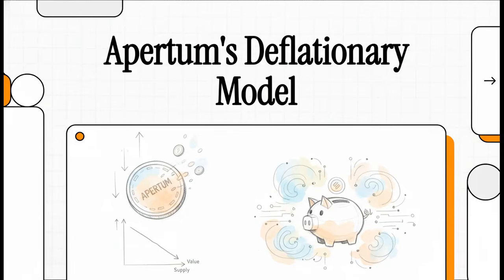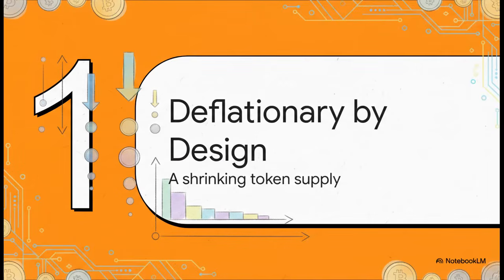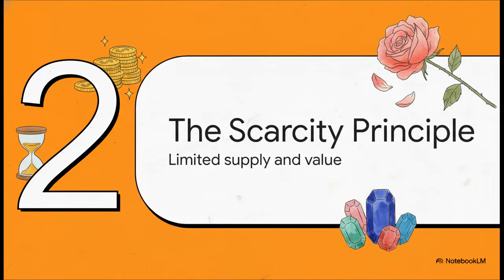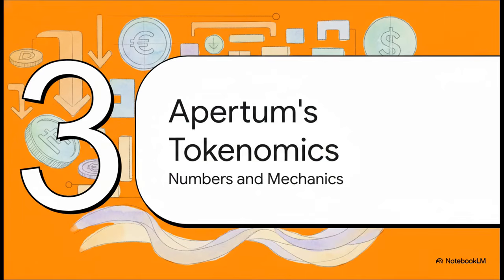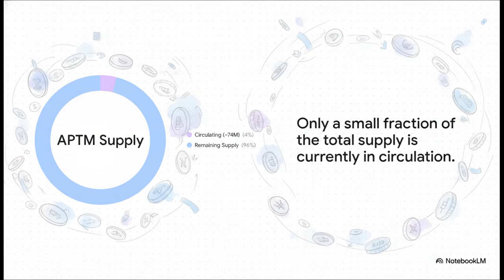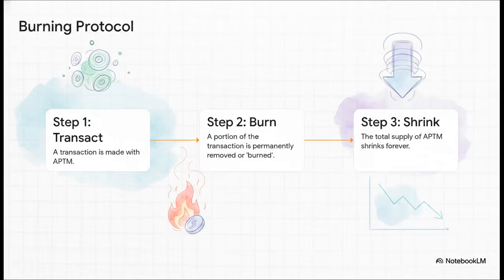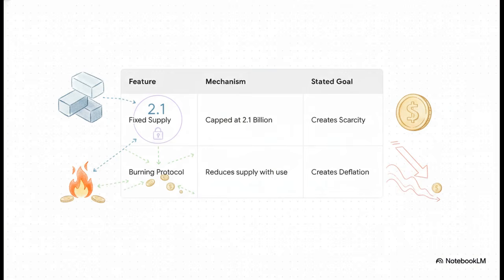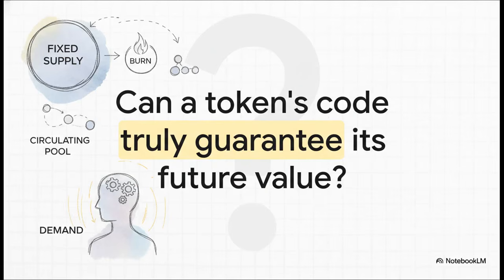Day 3 - 15 Apertum Deflationary By Design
This VISUALIZED PRESENTATION outlines the economic structure of the Apertum (APTM) cryptocurrency, emphasizing its deflationary nature. With a fixed total supply of 2.1 billion tokens, the project utilizes a burning protocol to systematically reduce the number of coins in circulation over time